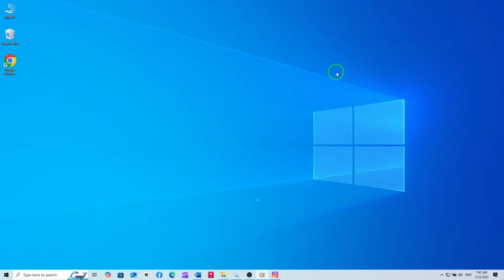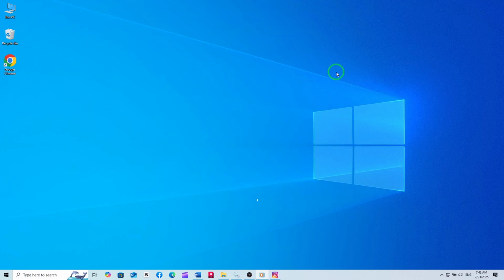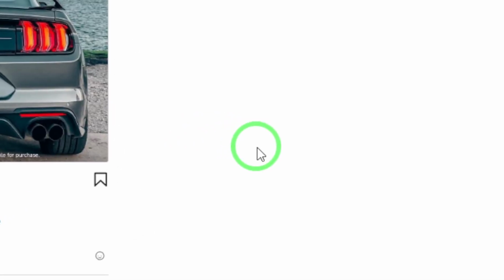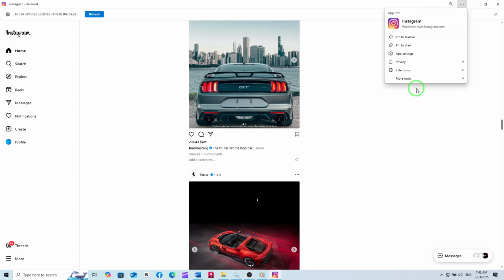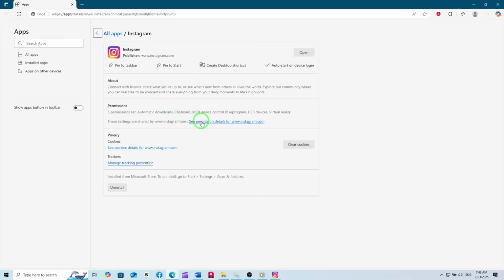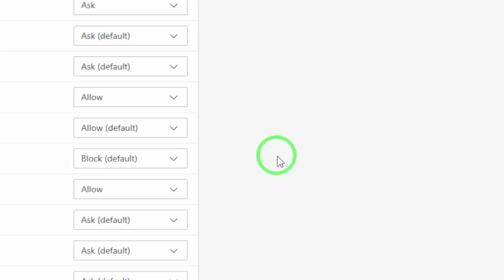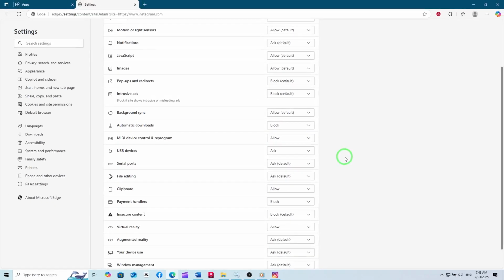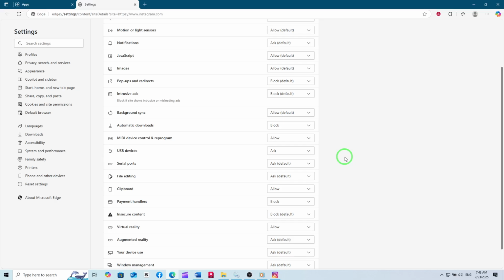How To Block Automatic PIP Permission On Instagram App On PC (New Update)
Learn how to block automatic Picture-in-Picture (PIP) permission on the Instagram app for PC with the latest update. This step-by-step guide will help you stop Instagram videos from opening in PIP mode automatically, giving you more control over your browsing experience.

1. Open Instagram app

2. Click on the three dots at the top of the page

3. Then App info, enter to Settings

4. Click on More settings & permissions

5. Next to Automatic picture-in-picture, choose Block

Follow these instructions to manage automatic PIP on Instagram and improve your app experience on PC. This video covers the new update and ensures you can easily block unwanted PIP permissions.-
Timeline:
00:00 Start
00:12 How to do it
01:05 End